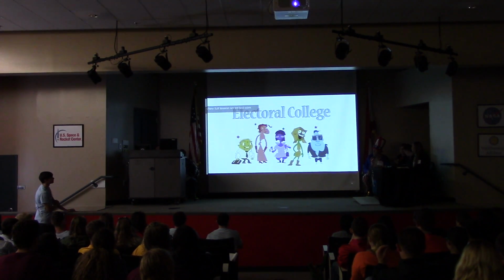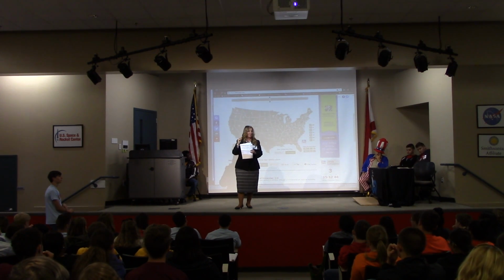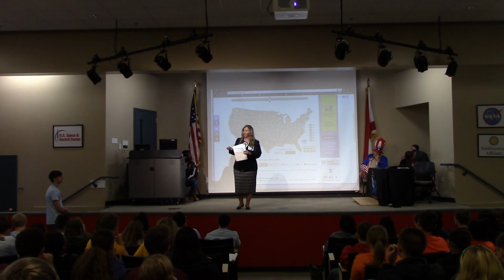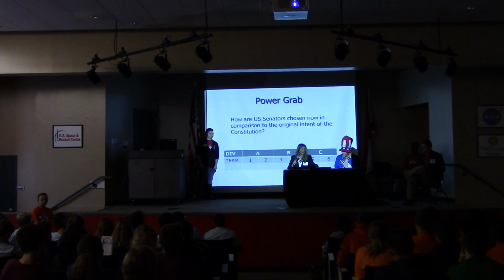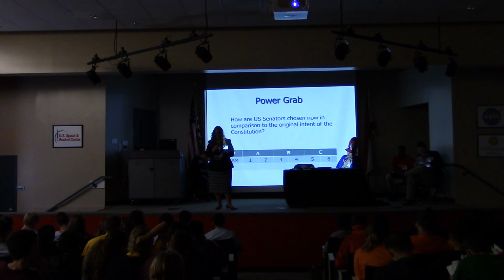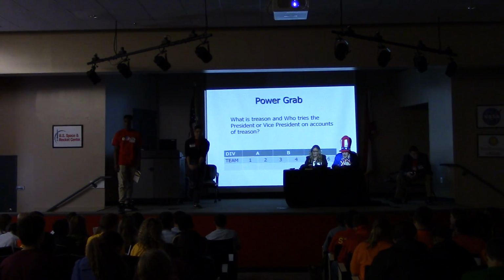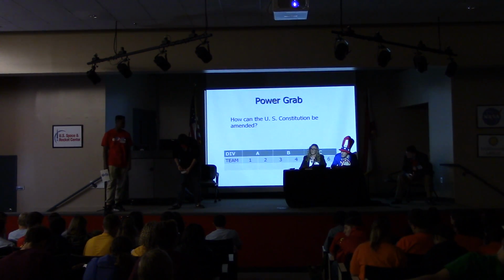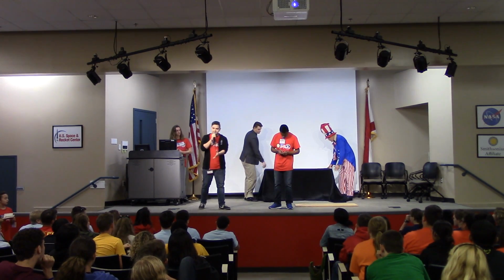Power Grab: Separation & Balance of Power Game YLC Staff - MOWW 2016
Power Grab: Separation & Balance of Power Game  YLC Staff